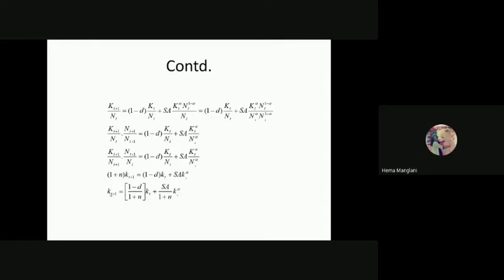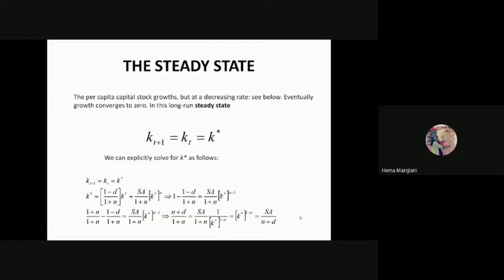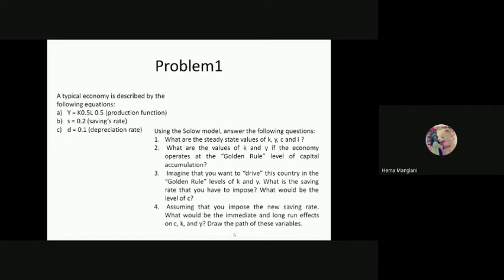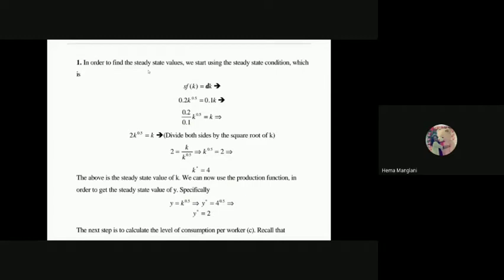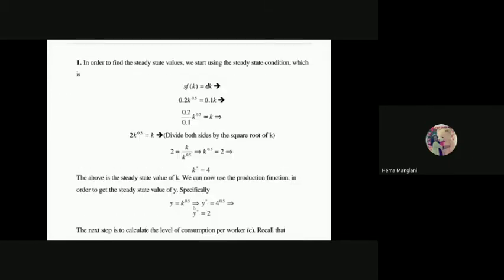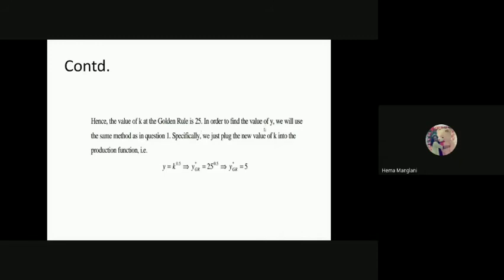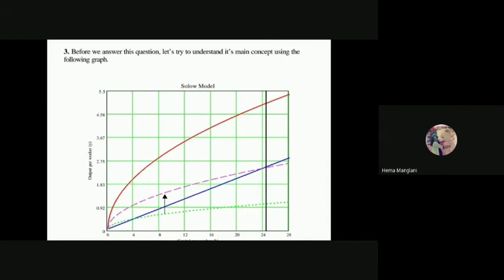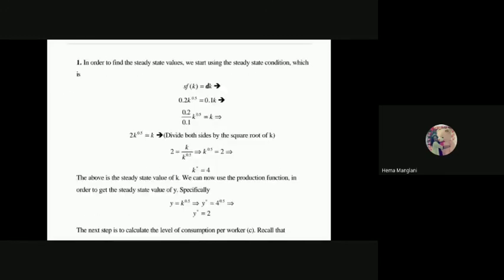Solow Growth Model - Part 5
Theories of Economic Growth